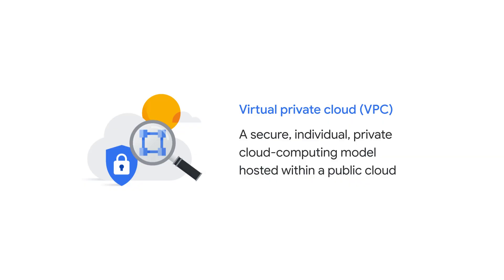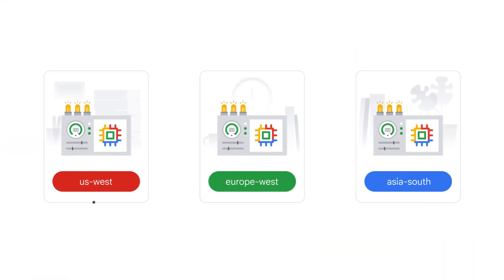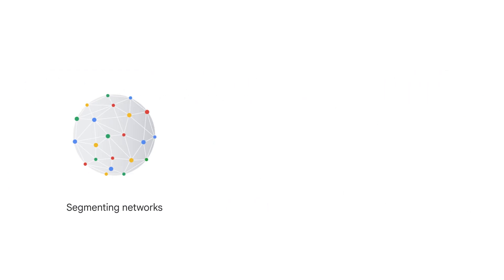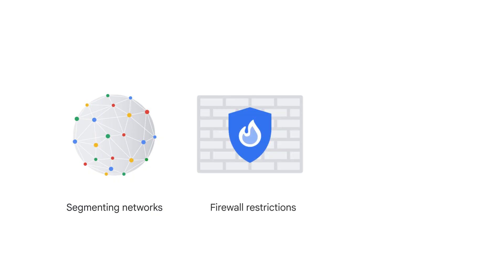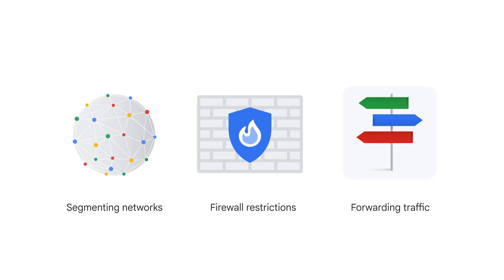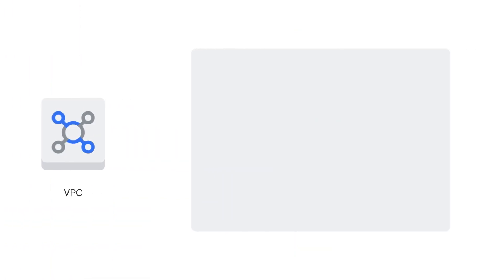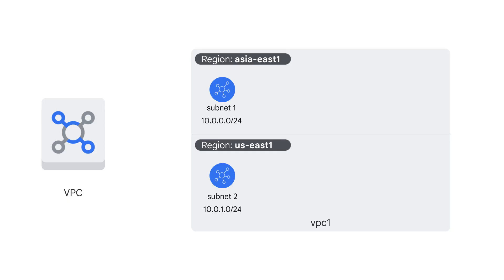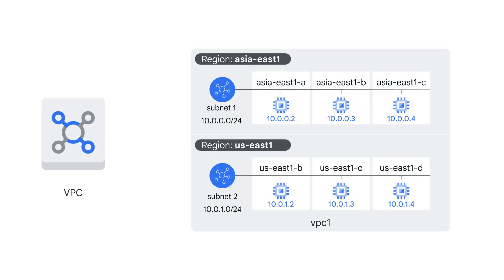Virtual Private Cloud networking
Unlock the power of Google Cloud's global networking! Learn how Virtual Private Clouds (VPCs) provide a secure, scalable, and resilient foundation for your applications. Discover how VPCs combine the best of public and private clouds, connect your resources, and enable seamless communication worldwide. A perfect starting point for anyone new to Google Cloud! Next up: VPC compatabilities.